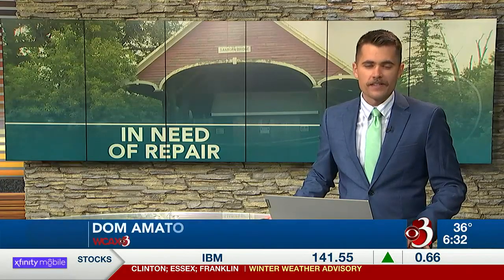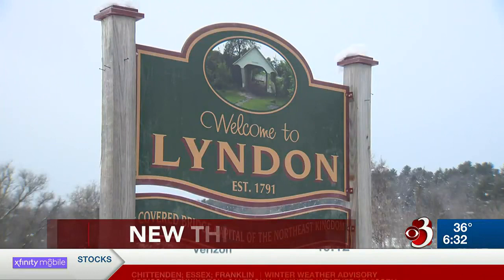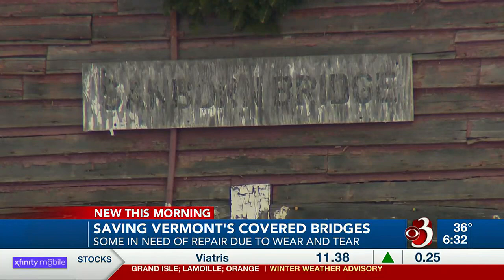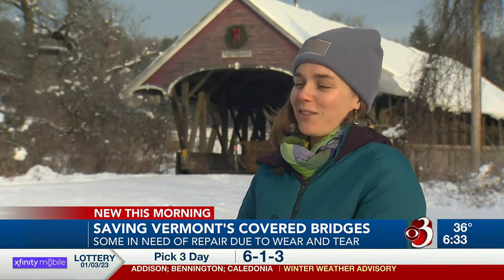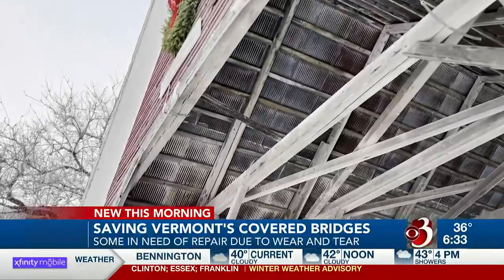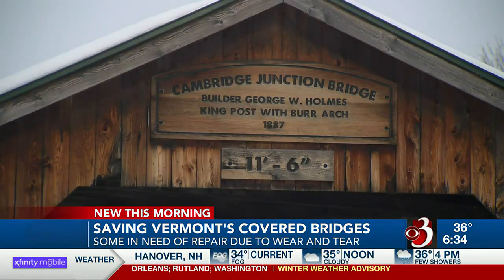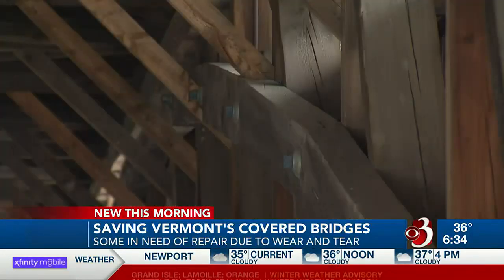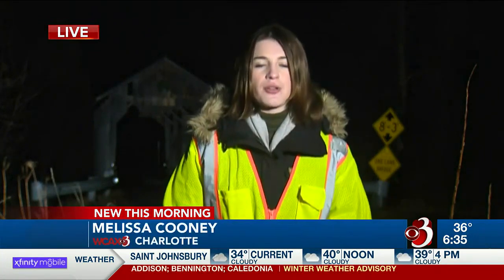Preserving Vermont’s Covered Bridges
WCAX January 4, 2023